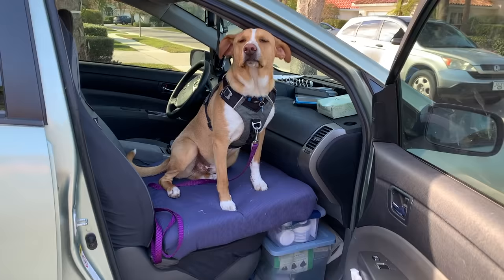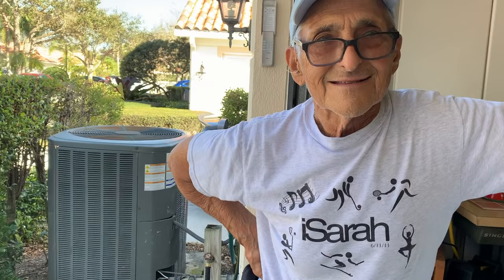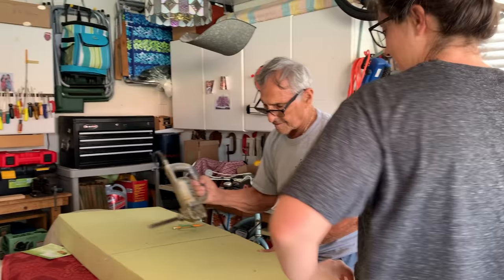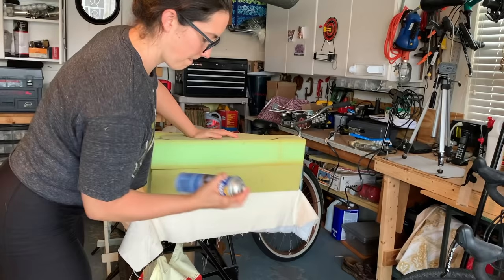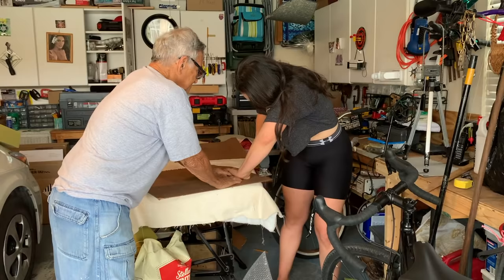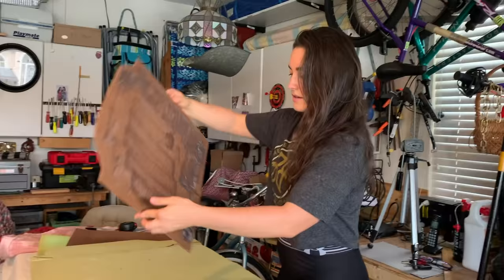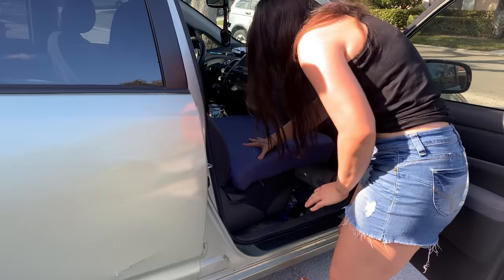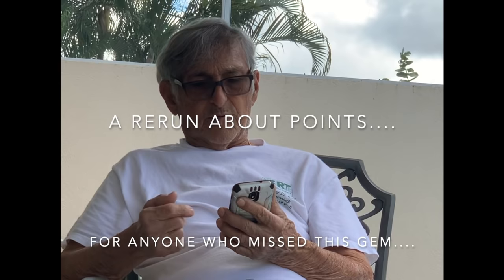Made a custom dog bed for my car's front seat! Step by step, HOW TO. Car Camping with a dog.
While Camper was in recovery from Hernia surgery we stopped by my Grandparents house in Florida and took advantage of their space and tools! In this video I show you step by step how I created my dog, Camper's, dog bed for the front seat in case you want to do the same!

CamperCares Charity IG: @CamperCares

APPLY FOR AID THROUGH CAMPER CARES - (please note, with high volume, I am not able to respond to every applicant)